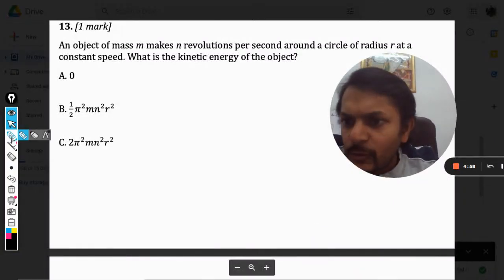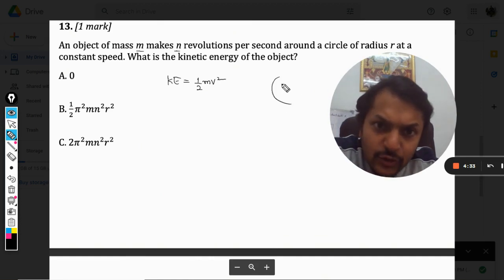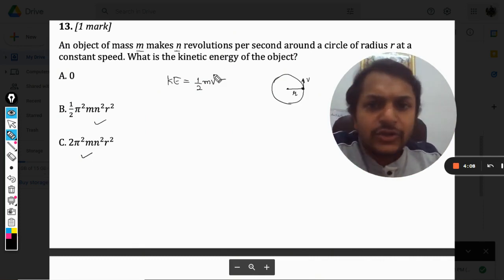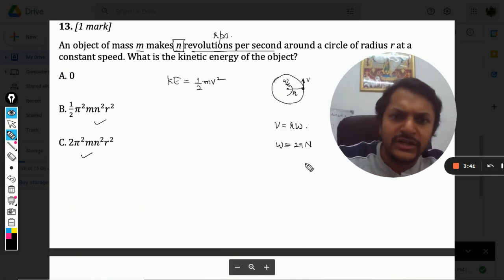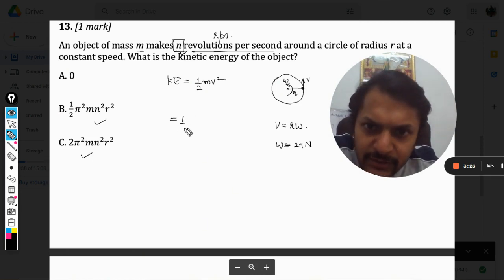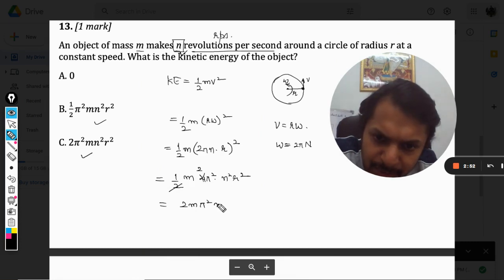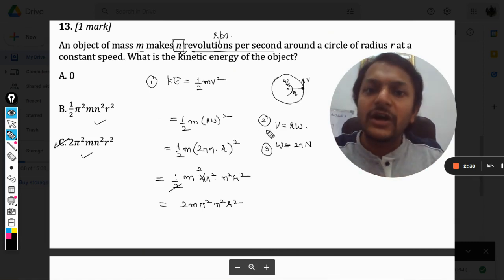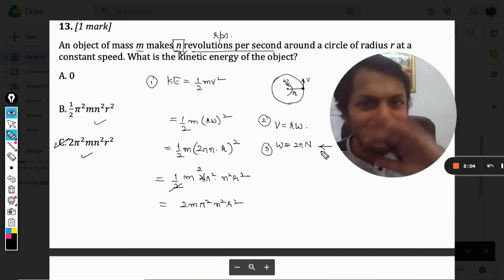An object of mass m makes n revolutions per sec around a circle of radius r at a constant speed.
An object of mass m makes n revolutions per sec around a circle of radius r at a constant speed. What is Kinetic Energy of the object? Here is the link for DISCORD SERVER
Valid forever.!